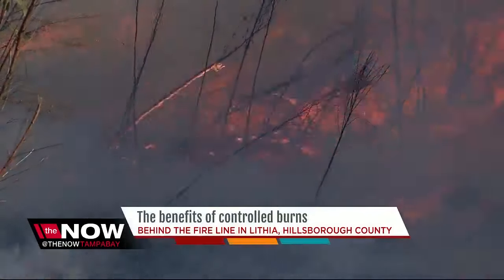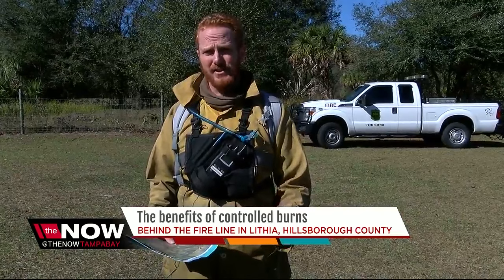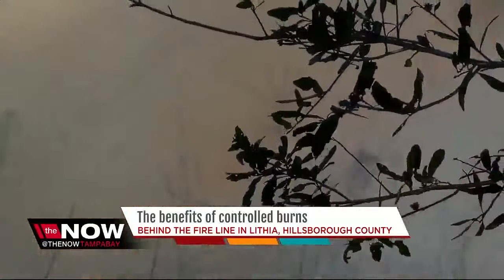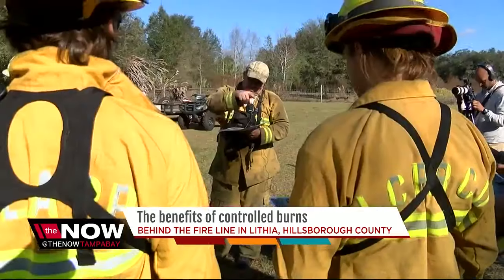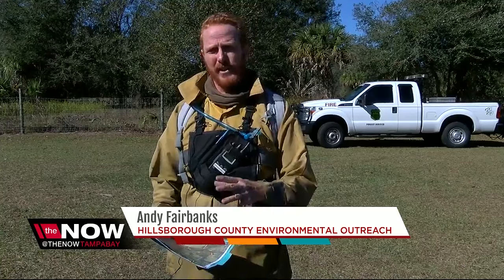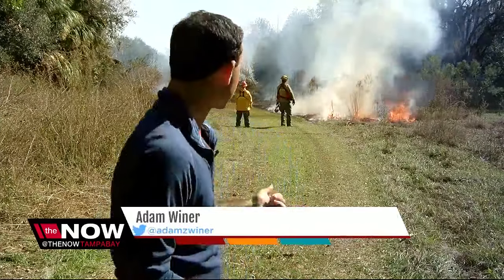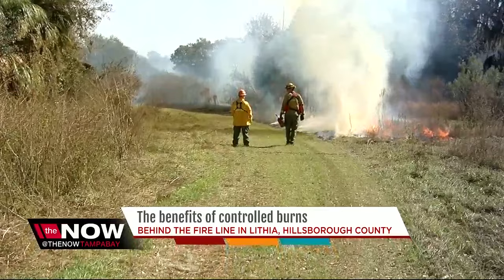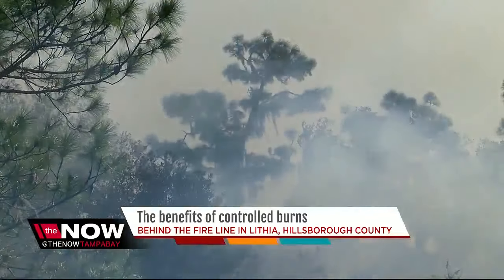The benefits of controlled burns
The benefits of controlled burns. Behind the fire line in Lithia.